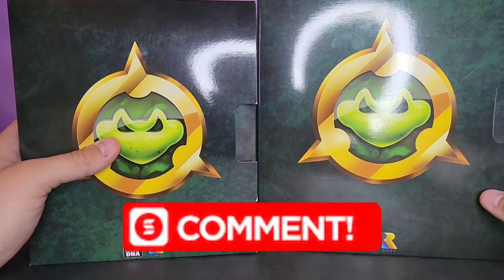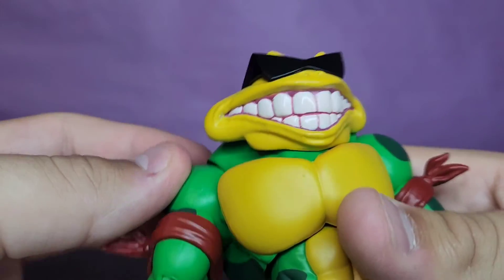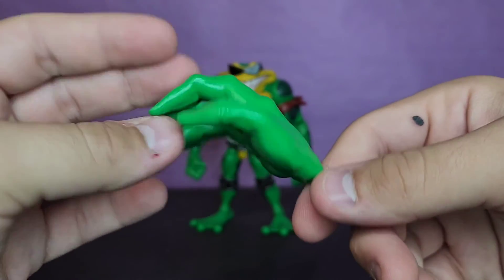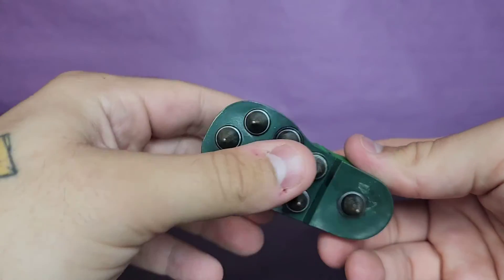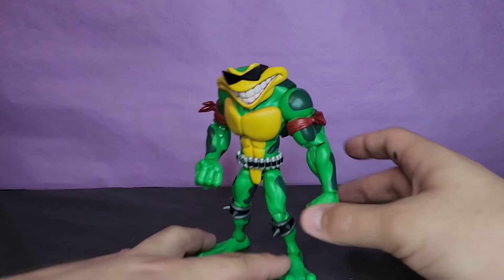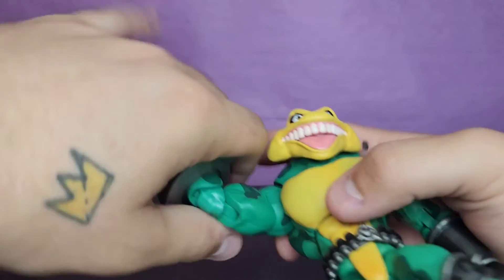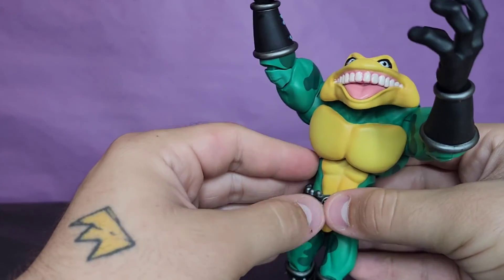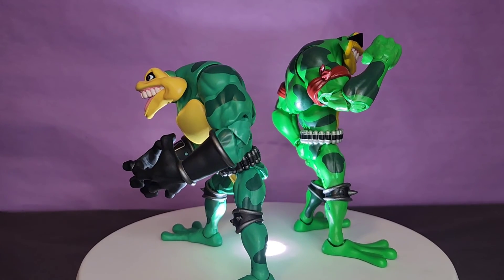Premium DNA Toys Battletoads: Zitz and Rash Action Figure Review!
Today, I will be going over the articulation, aesthetic, and accessories of the brand new Premium DNA Toys Battletoads Zitz and Rash figures!

These are pretty awesome! From someone who's not the biggest Battletoads fan in the world, I found myself really enjoying these! The paint and sculpt are great, and the articulation is pretty solid considering their weird designs. But without a doubt, the best thing about these figures has to be those accessories; there's probably more plastic in the accessories than there is in the figures themselves. They come with everything you would need and more. These will make a great addition to your video game or cartoon shelf!

Links to other content from me!